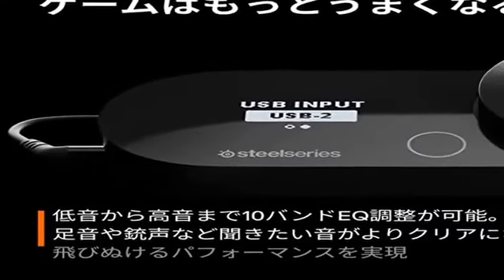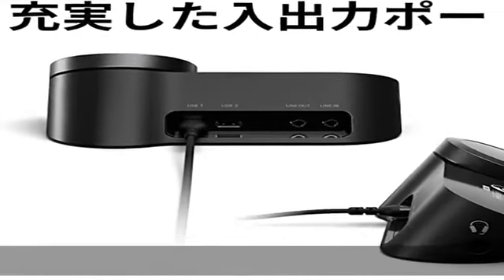SteelSeries GameDAC Gen 2 ミックスアンプ PS5 PS4 PC MixAmp ゲーミングヘッドセット用 ハイレゾ サラウンド 3.5mmオーディオジャック 光デジタル端子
SteelSeries GameDAC Gen 2 ミックスアンプ PS5 PS4 PC MixAmp ゲーミングヘッドセット用 ハイレゾ サラウンド 3.5mmオーディオジャック 光デジタル端子 USB 60262